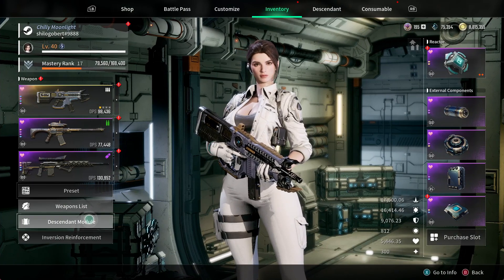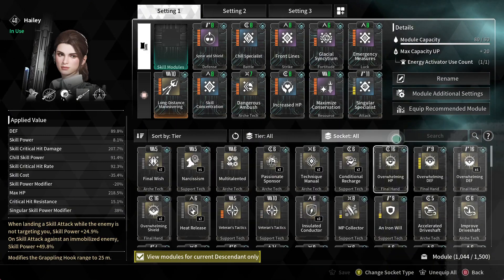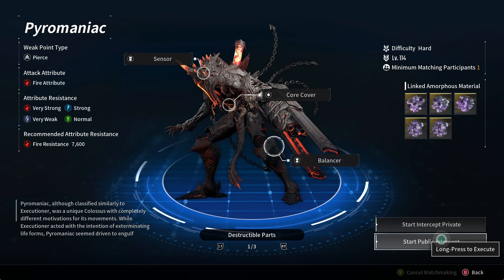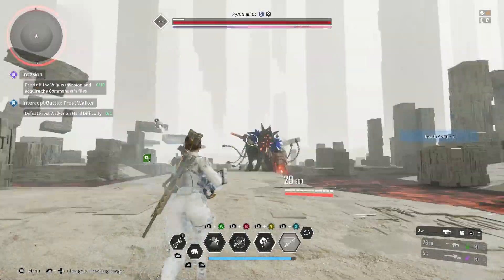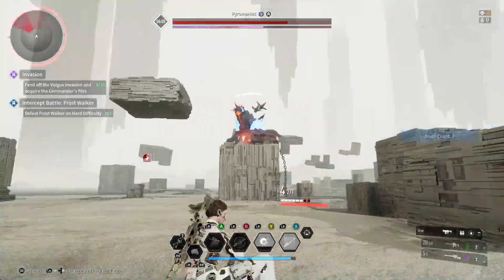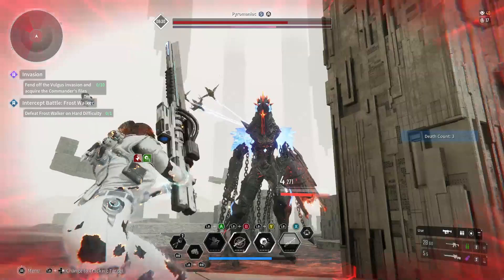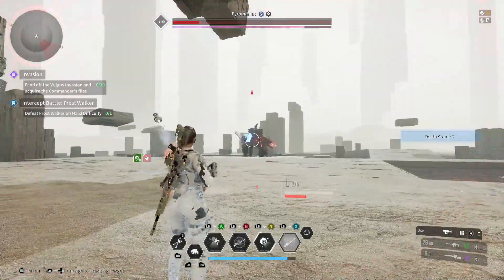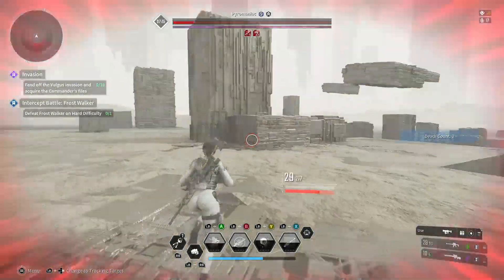HIGH DPS Hailey Build Review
Hiya! this is my average player review of @KaidGames HIGHEST DPS BUILD for Hailey.